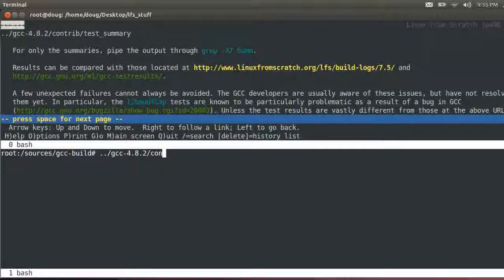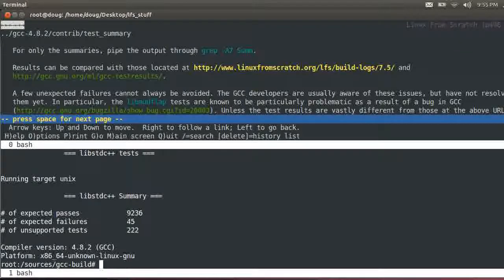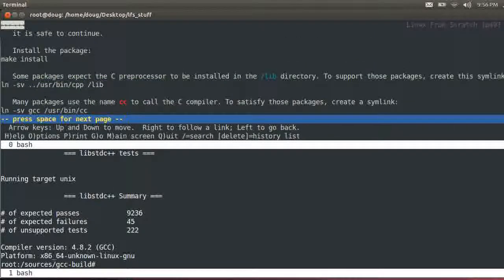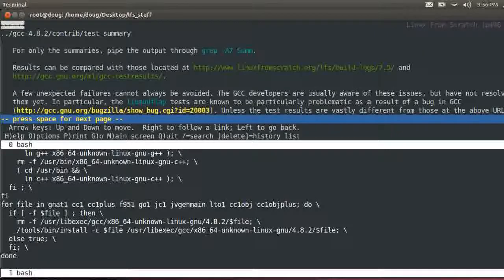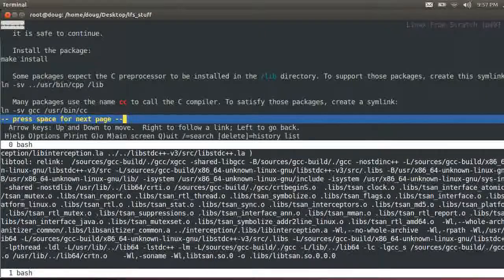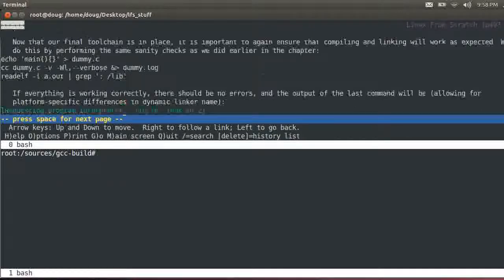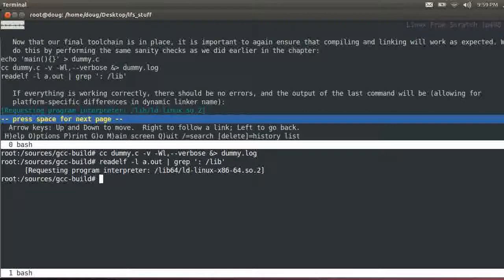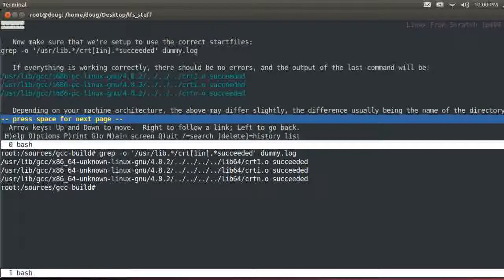LFS 7.5 section 6.17-cont-6.18